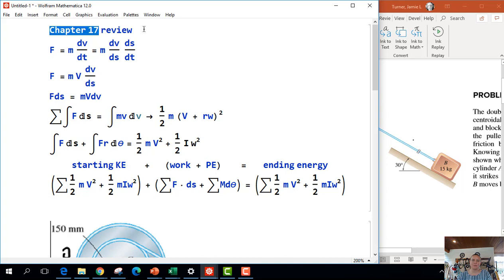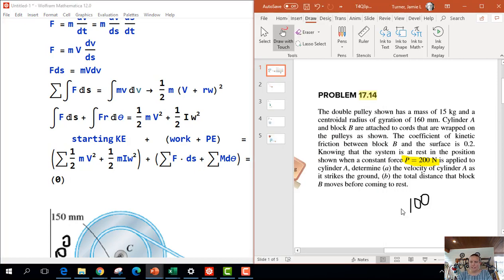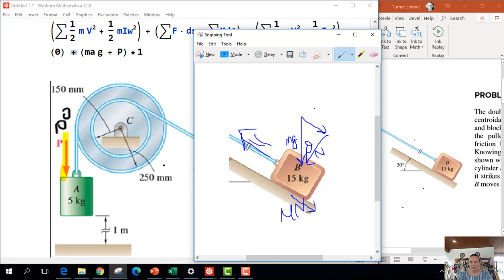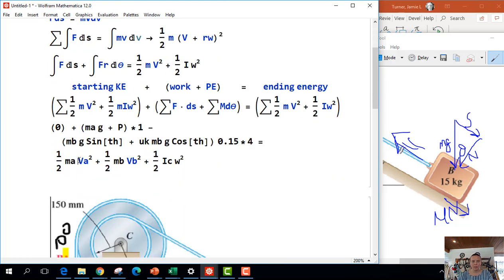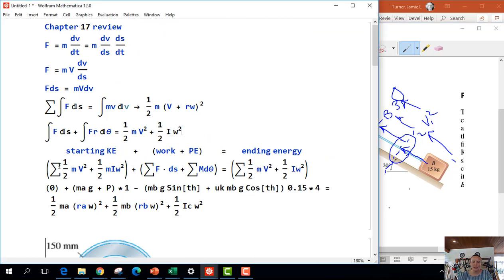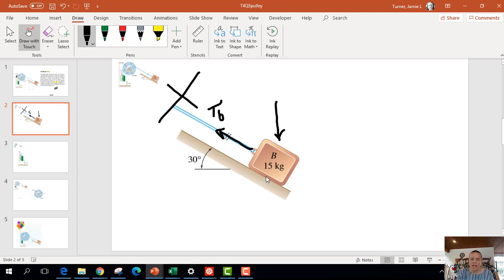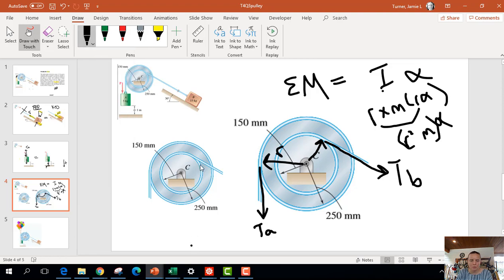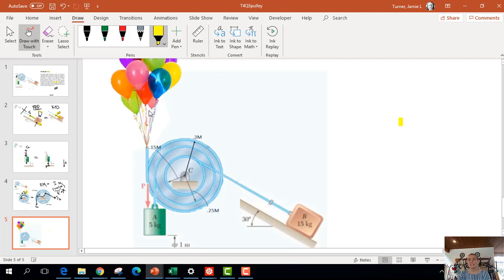Dynamics: Energy and Force Balance Pulley Example